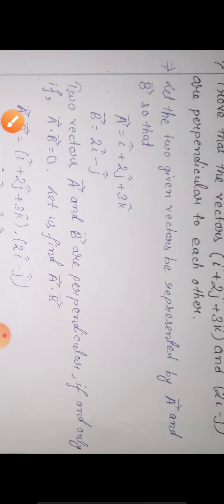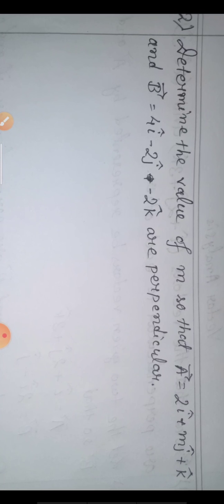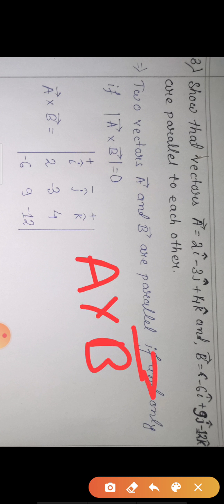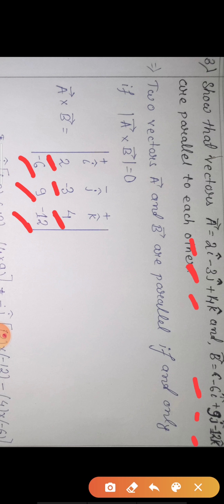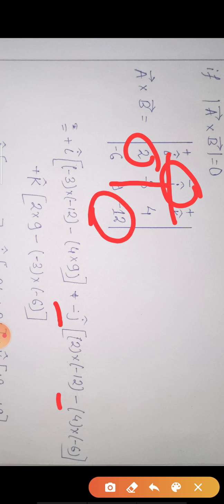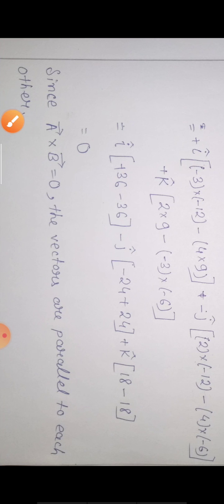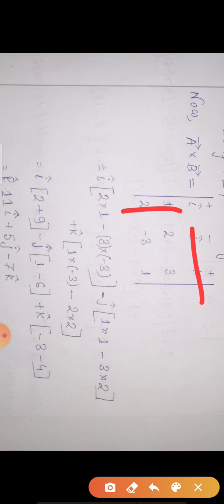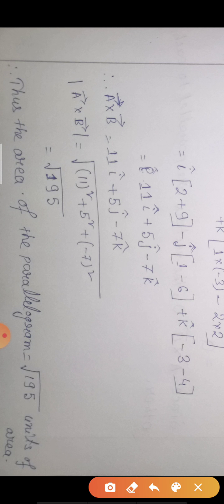Vector Analysis by RIMO Sir